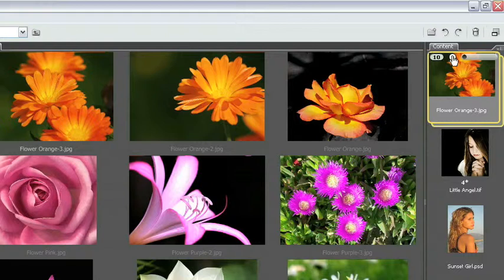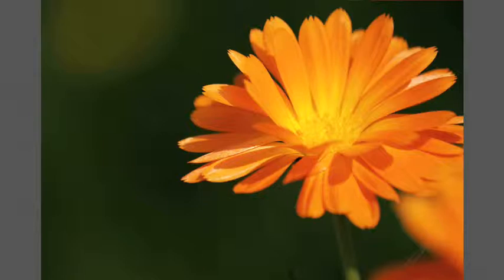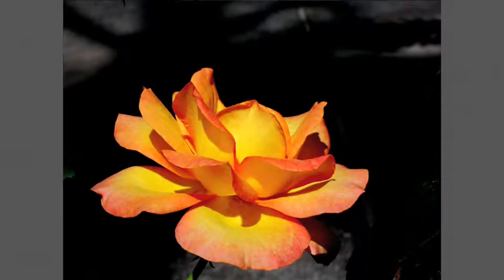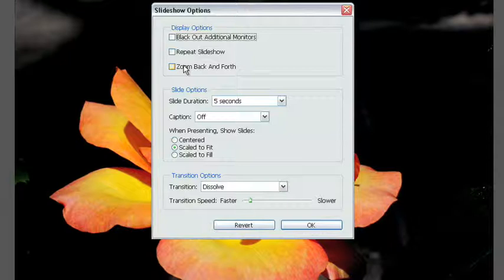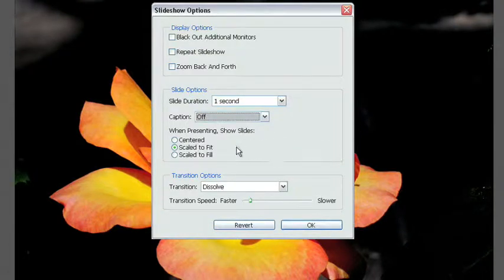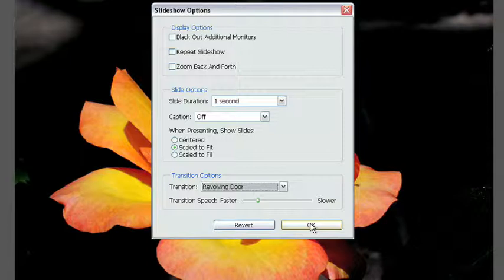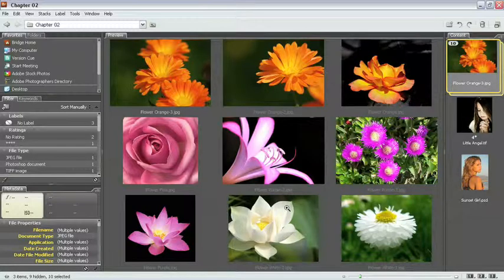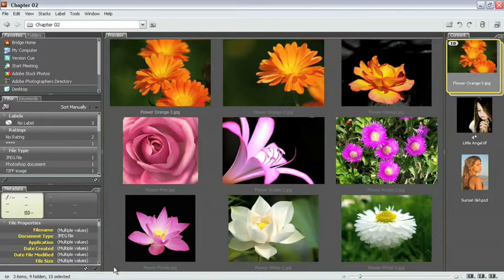photoshop cs3 teaching (part 3)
adobe